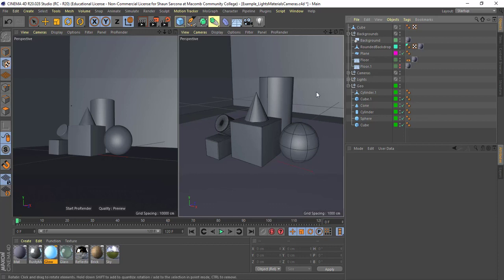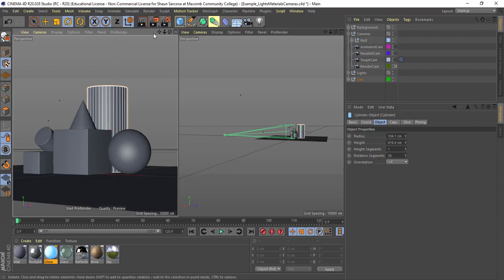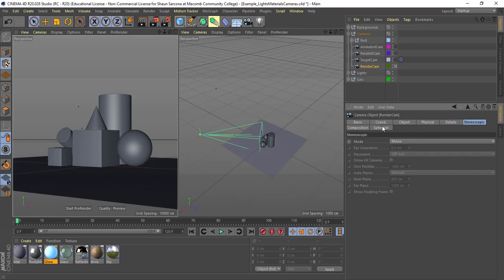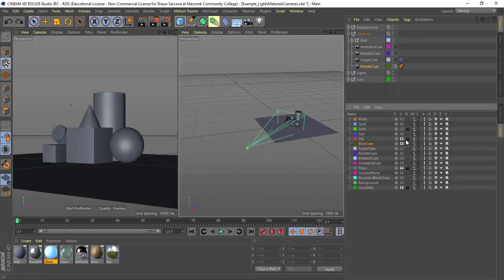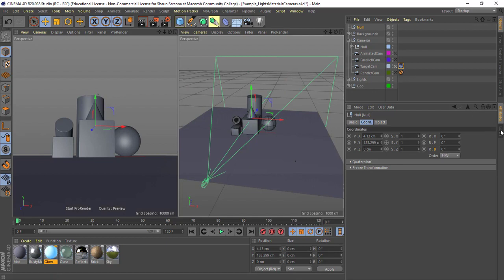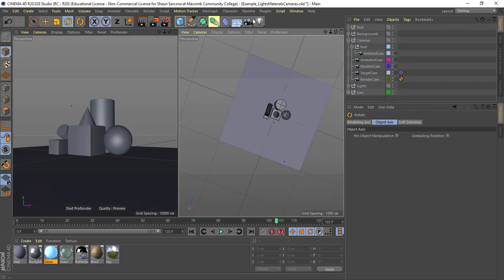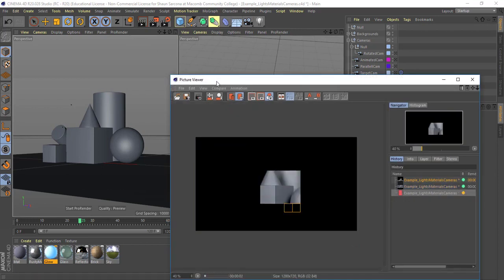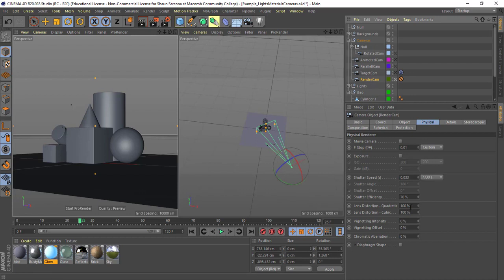2510 C4D Cameras